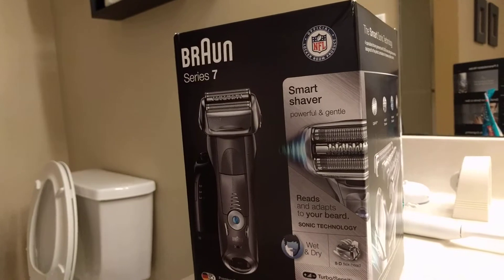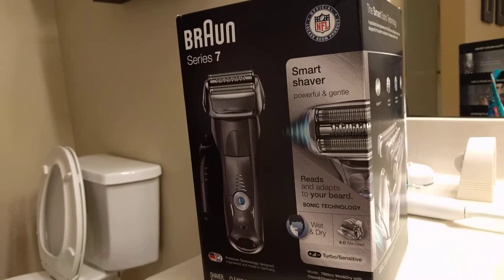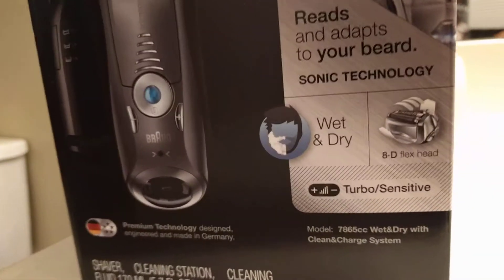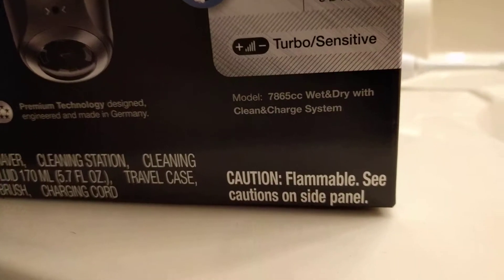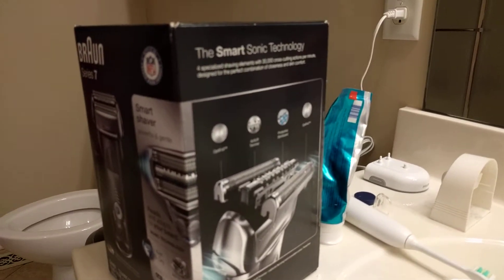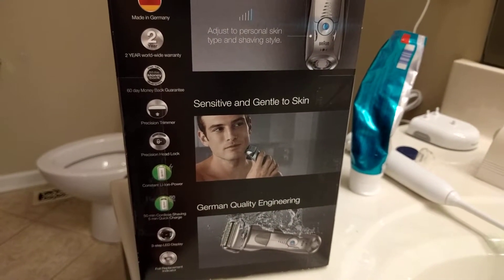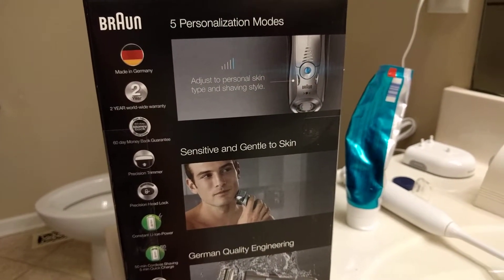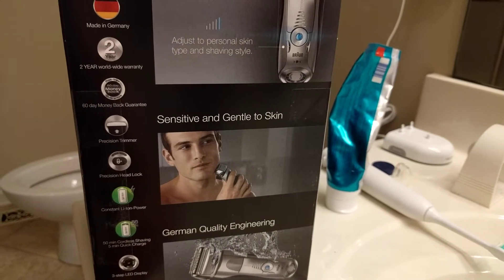ORIGINAL VIDEO: New German made shaver, Braun Wet & Dry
A gift from Dad in the mail today.  Made in the Federal Republic of Germany.